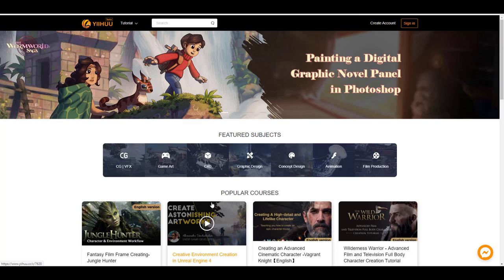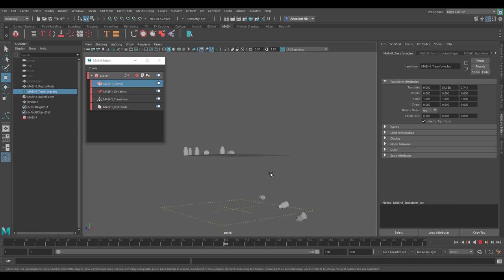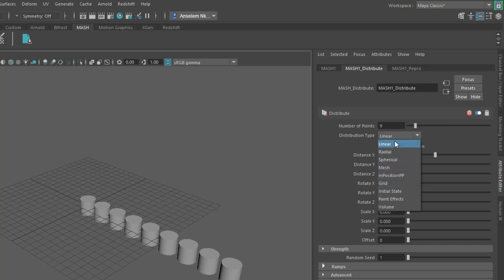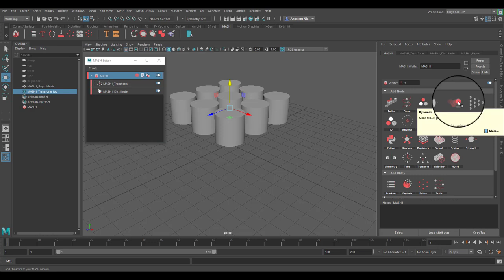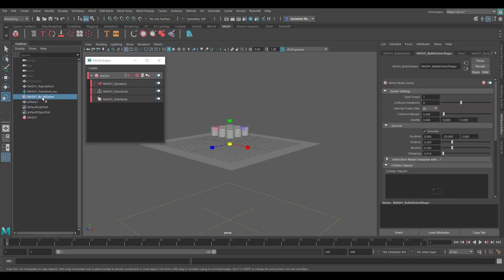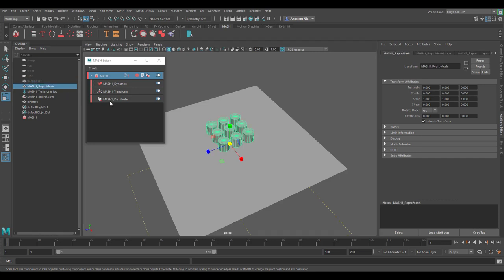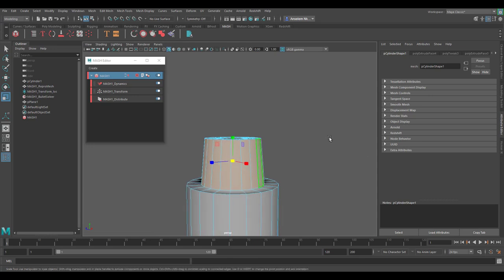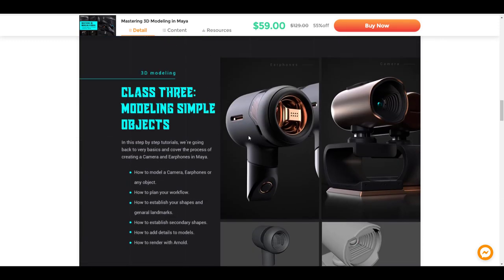MOGRAPH DYNAMICS IN MAYA?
Today we take a look at a quick Q&A for making mograph dynamics in Maya, this is a requested tutorial.